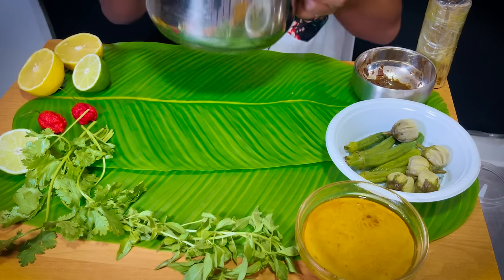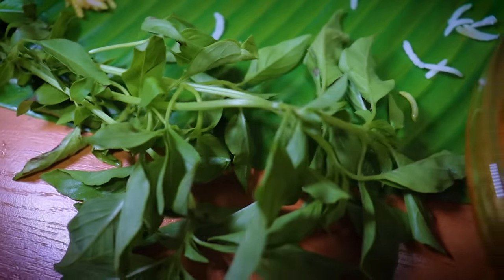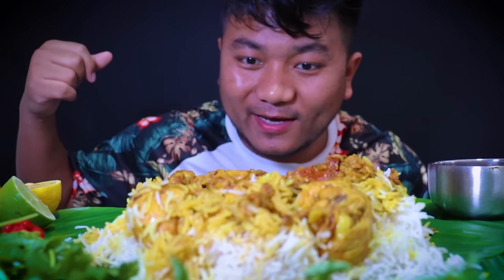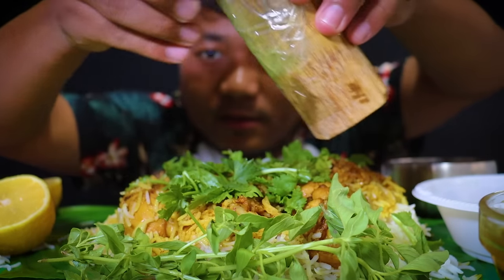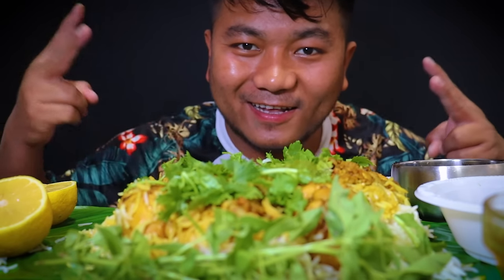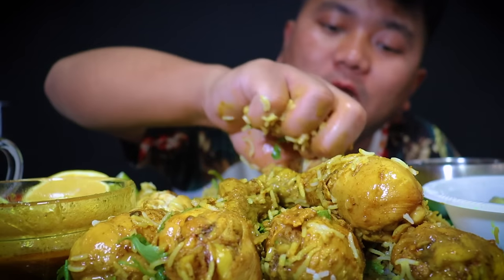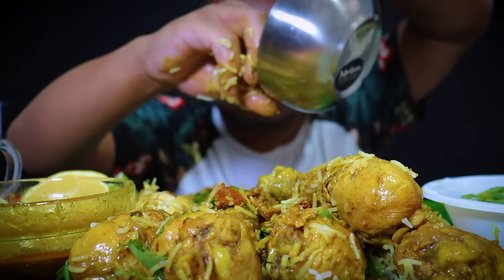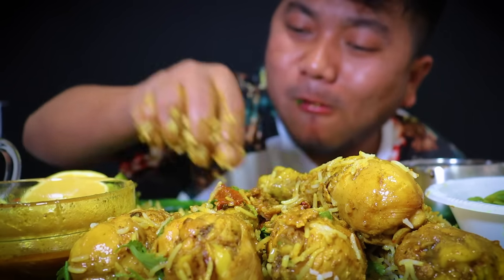Eating Hygienic foods. Bitter Eggplants, Mustard leaves Paste, Tulsi Leaf etc Chicken&King Chillies